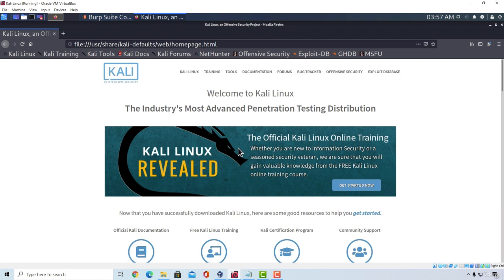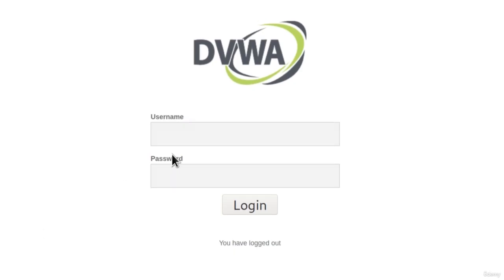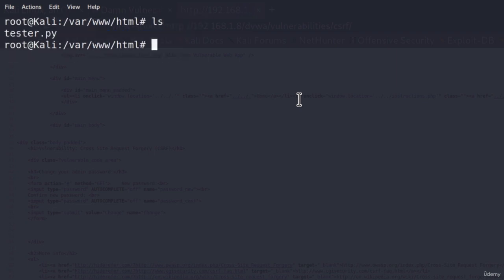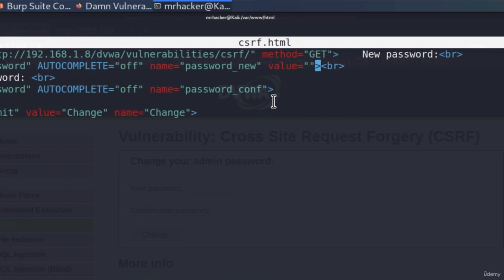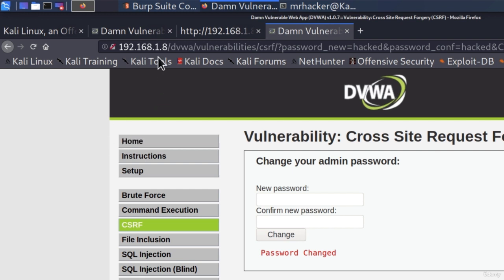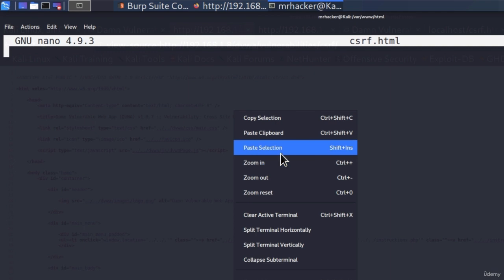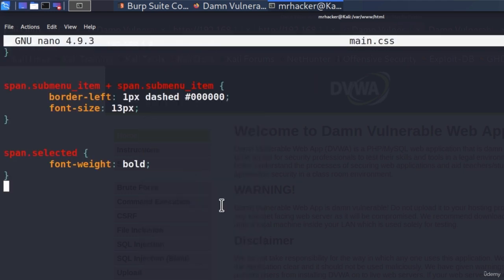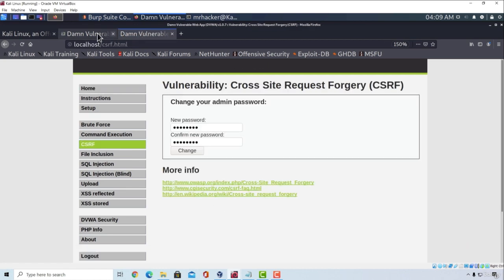CSRF Vulnerability🕵🏼Website Application Penetration Testing 13.12